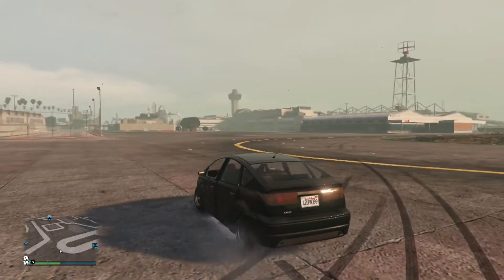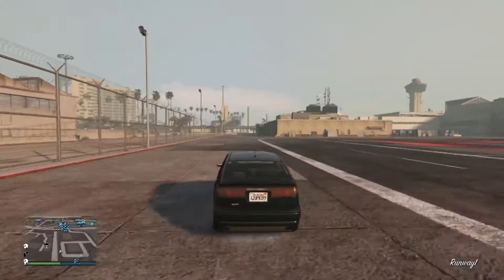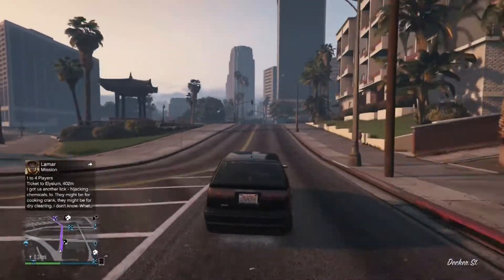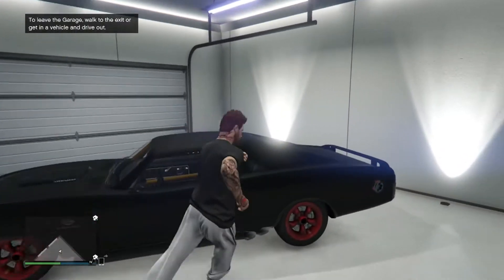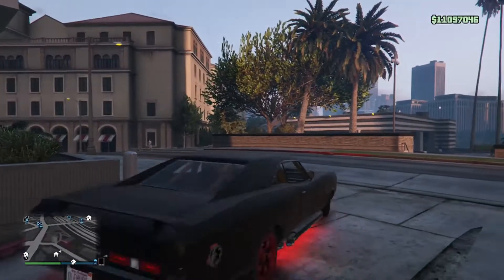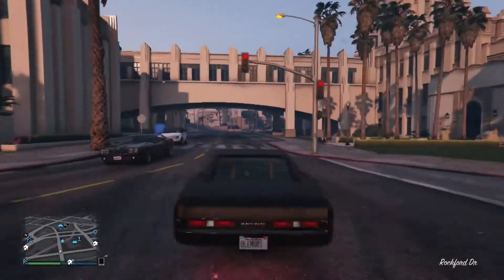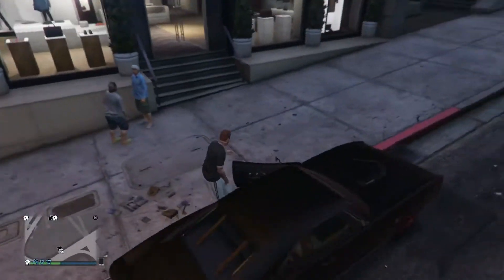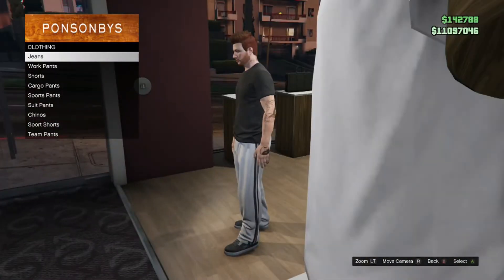So Fake! (Gta Ep 23)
Can we get 3 likes :P___They really shouldn't lie to the public, as it creates more stereotypes